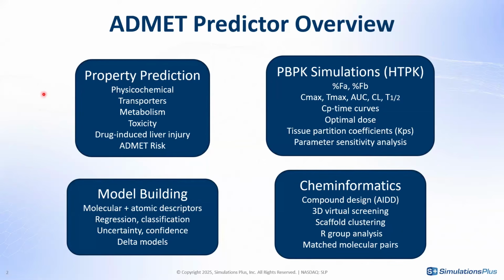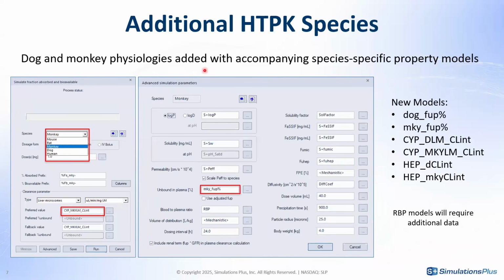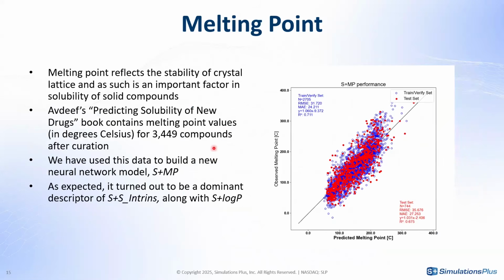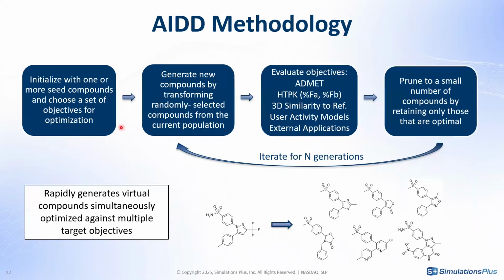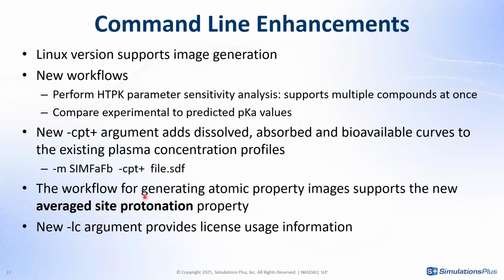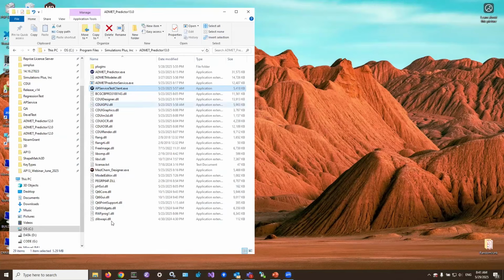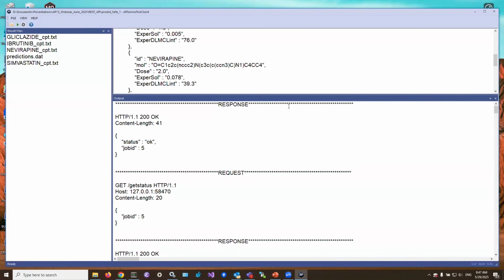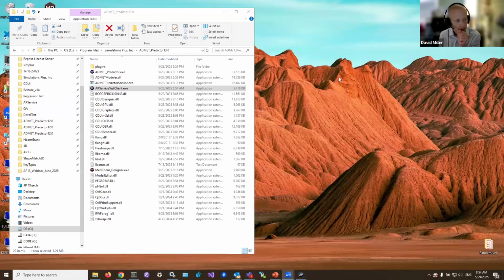ADMET Predictor® 13 Webinar: Predict & Build with Confidence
ADMET Predictor 13 is almost here—and in this webinar, you’ll see how it gives your organization the First-to-Invent Advantage!

Drs. David Miller, Vice President, ADMET Cheminformatics, and Michael Lawless, Sr. Principal Scientist, Cheminformatics Solutions walk you through the latest version of the software, showing you how to begin leveraging the new and expanded functionality to drive your pipelines forward. They cover the…

- Enhanced HT-PBPK (driven by GastroPlus®) + AIDD integration to accelerate novel compound design and lead selection
- New & improved ADMET models/descriptors + AI/ML science for boosted accuracy
- Expanded APIs and scripting capabilities to support seamless deployment and enterprise-ready automation
- And more.

1:38 Speaker Introduction
3:15 Overview
5:53 ADMET Predictor Deployment
7:30 QSAR Model Methodology
8:55 PK Simulation Methodology
10:10 New Features in Version 13
40:20 Live Demo